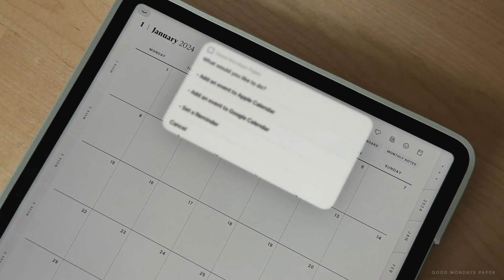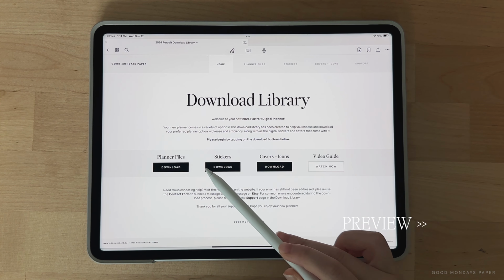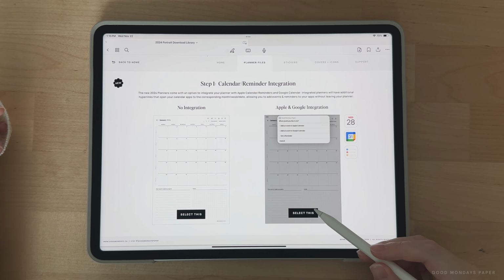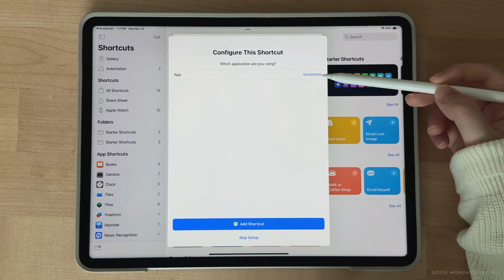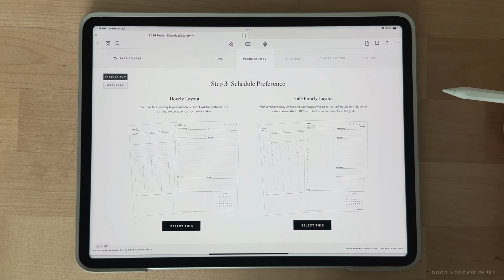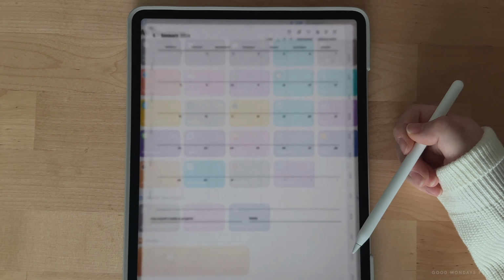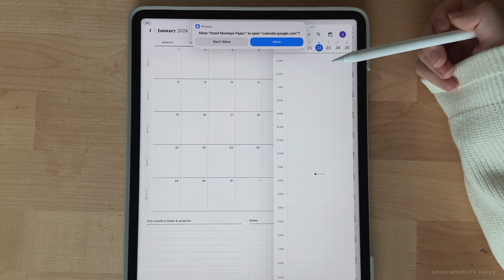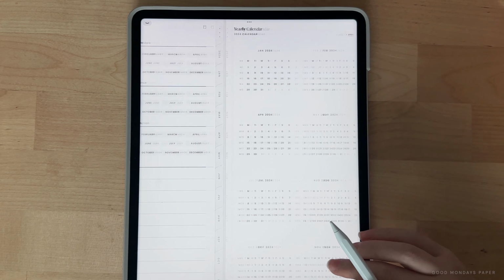How to Activate Calendars & Reminders Integration | 2024 Good Mondays Paper Digital Planner 📆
Learn how to activate/use the new Calendar & Reminders integration feature in the 2024 Good Mondays Paper Digital Planners! ☻

Timestamps:
0:00 - Intro
0:15 - Apps you need
0:21 - Preparing
0:56 - Downloading the Apple Shortcut
1:46 - Finishing planner download
2:10 - Activate Read Only mode
2:22 - Using the shortcut (Apple Calendar)
2:44 - Using the shortcut (Google Calendar)
3:03 - Using the shortcut (Reminders)

✿ MUSIC CREDITS

Janice
Good Mondays Paper ☻